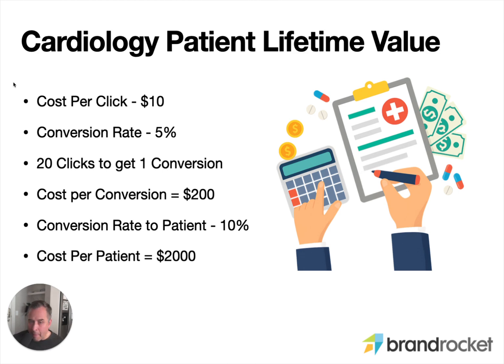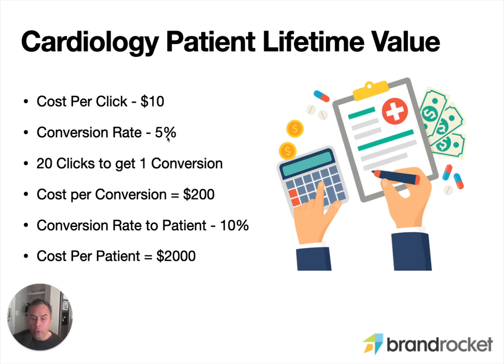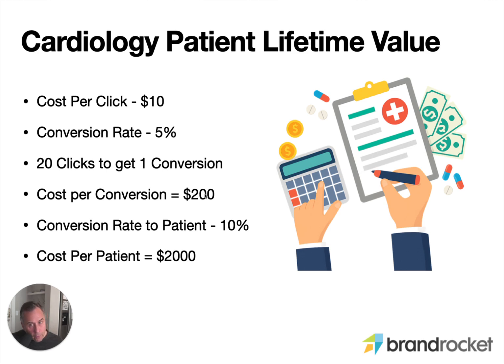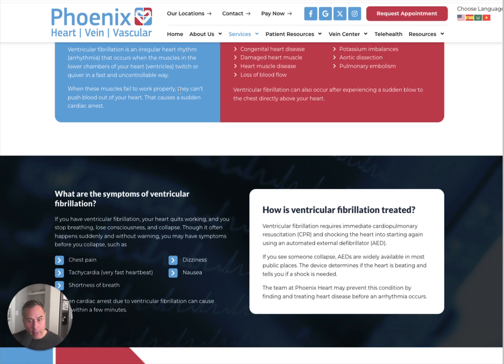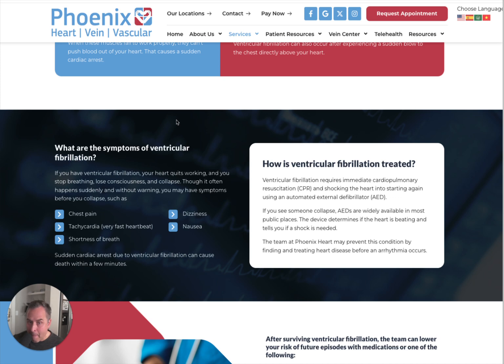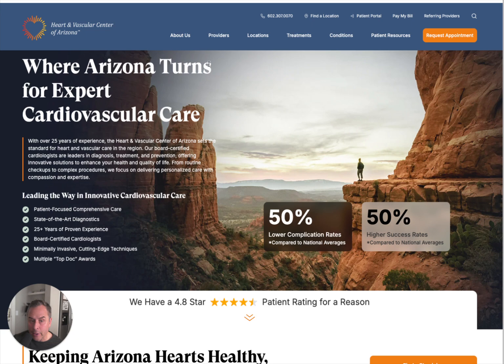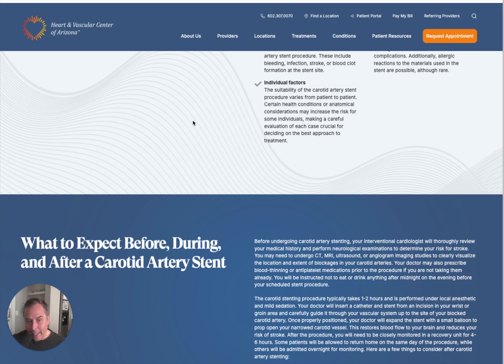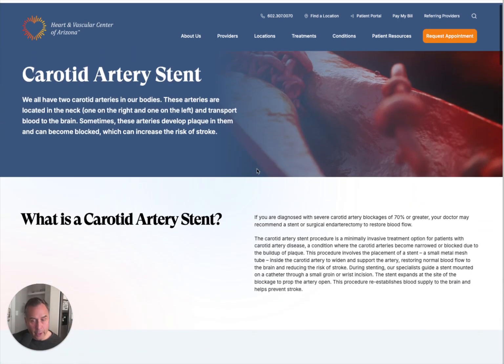Google Ads for Cardiologists - Part 4 - Budget and Patient Lifetime Value